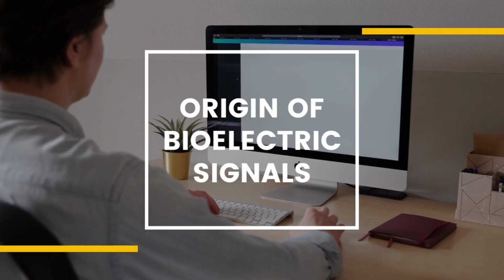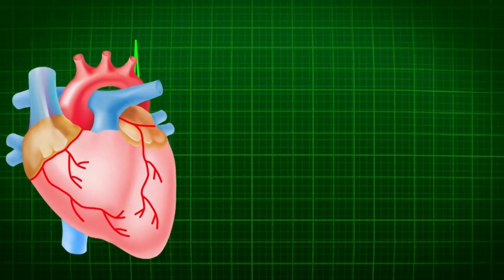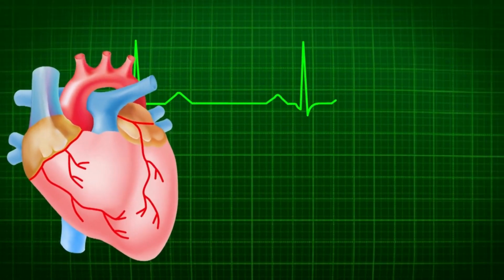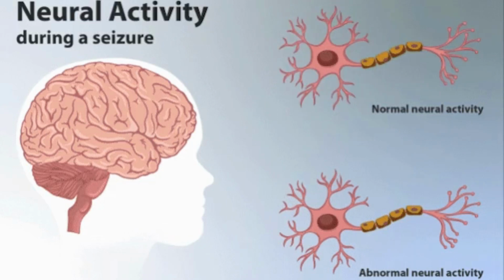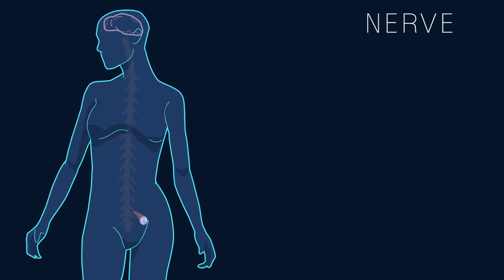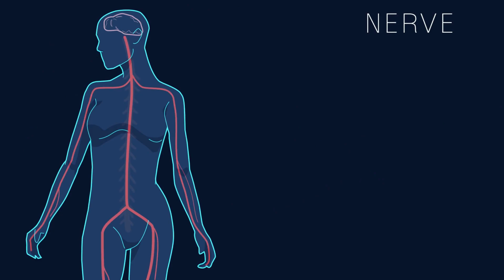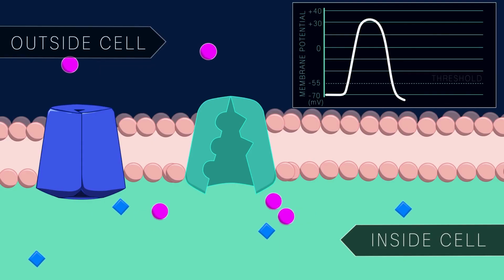Uncovering the Secrets of Bioelectric Signals Exploring the Origins of Life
In this video, we explore the fascinating science of bioelectric signals and their potential origins. We investigate how bioelectric signals are generated, how they regulate essential physiological processes, and how they could be the key to uncovering the secrets of life. By delving into the latest research, we uncover the mystery of bioelectric signals and their potential role in the origin of life.